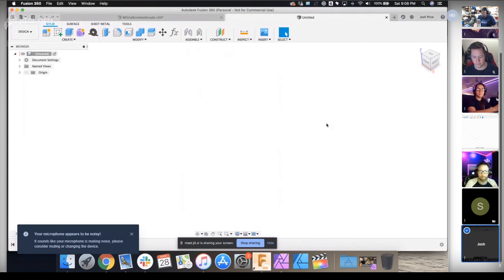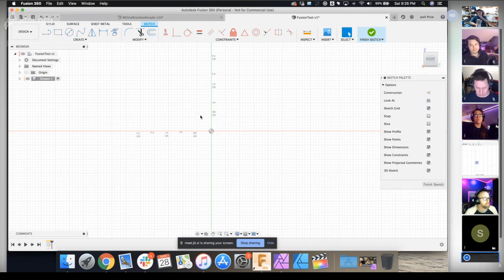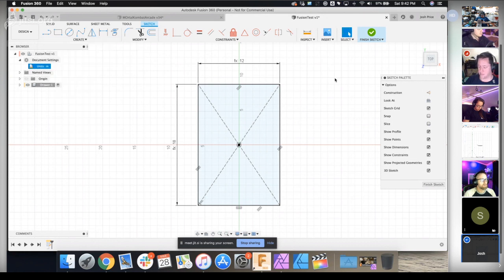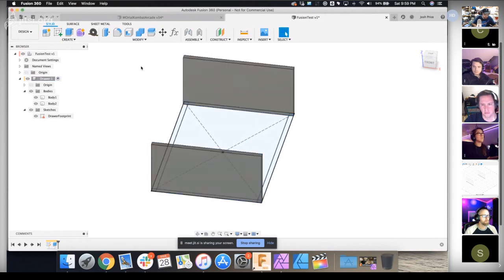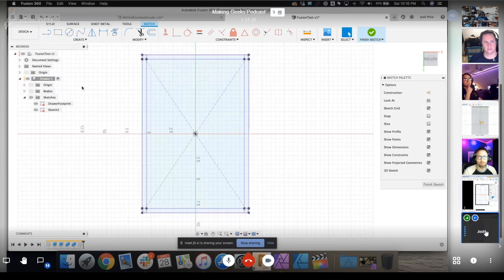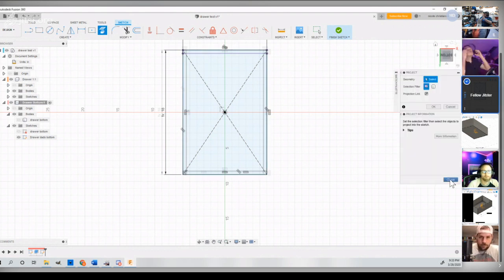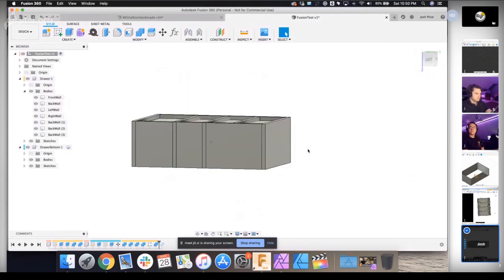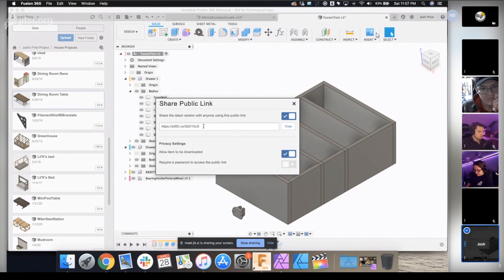Making Geeks University: Fusion 360 with Josh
Use your time in self isolation wisely by getting smarter with us!  Tonight, Josh is teaching Fusion 360 live!

If you would like to participate in future classes, consider becoming a PATRON!  Patrons get all sorts of perks such as Making Geeks University and much more!